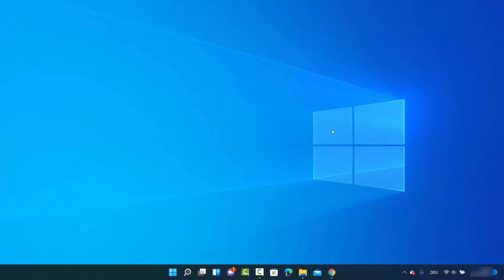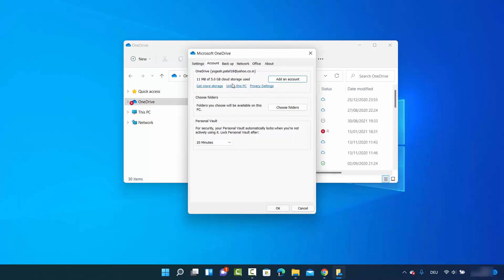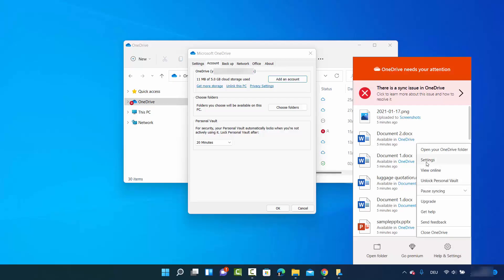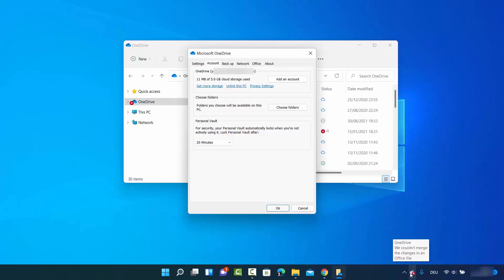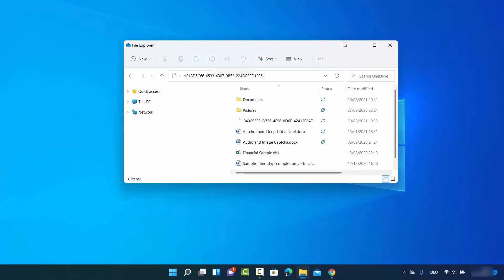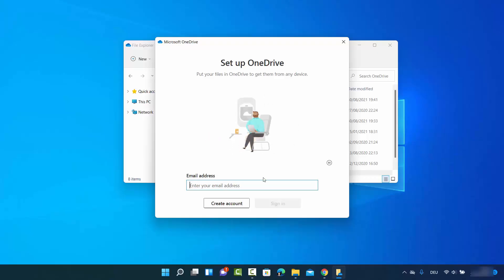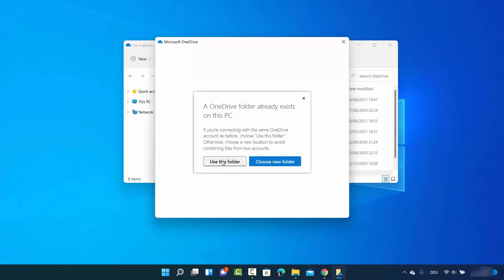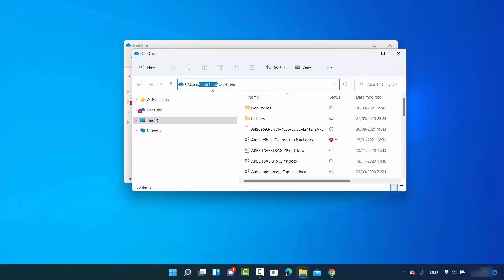Link or Unlink OneDrive with Microsoft Account in Windows 11